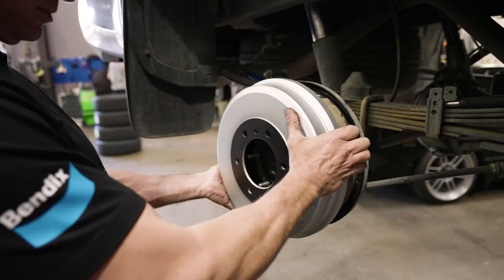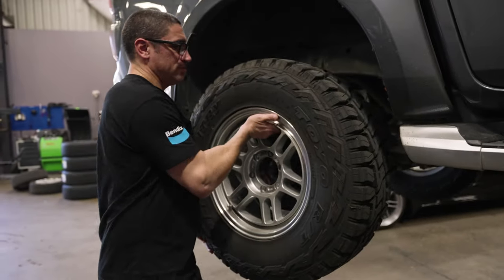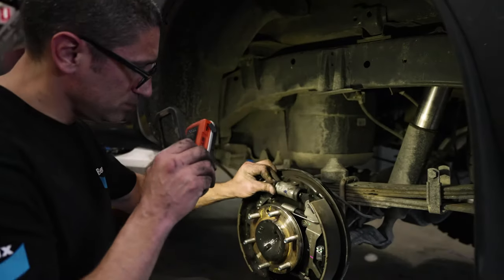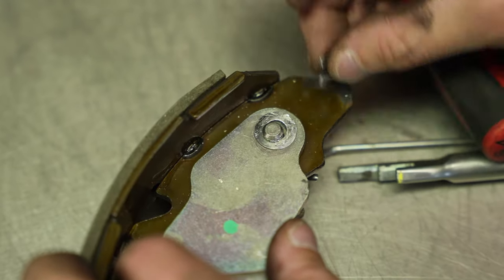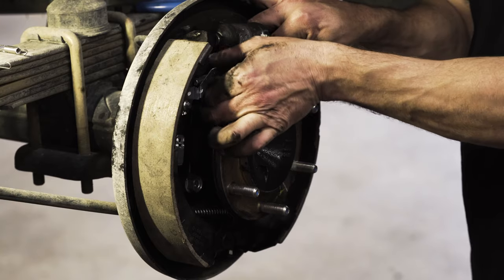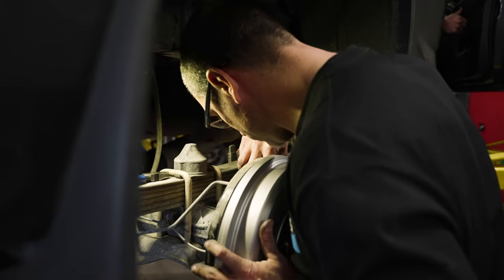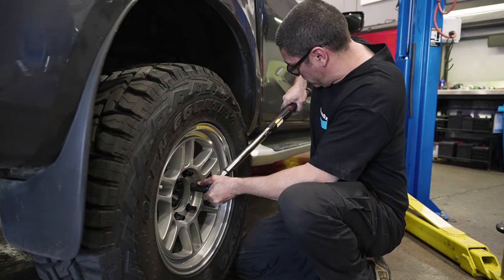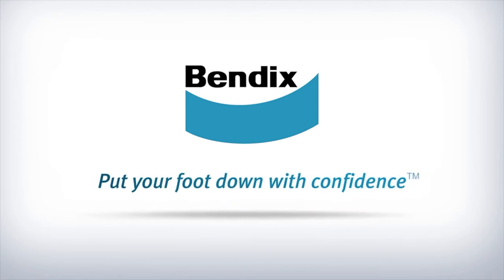Bendix Ultimate 4WD Brake Drum Kit - Trade Install Guide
In this Bendix Trade Training Guide, we look at installing the all-new Bendix Ultimate 4WD Brake Drum Kit!

For more information on Bendix 4WD brake products, head over